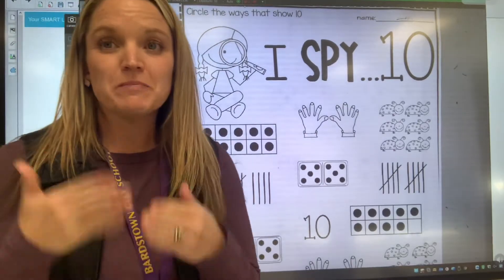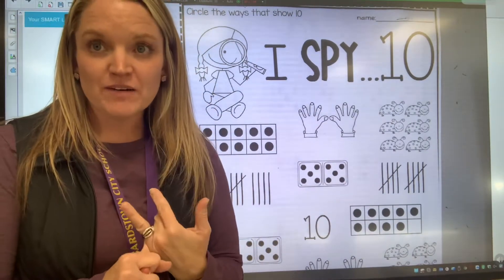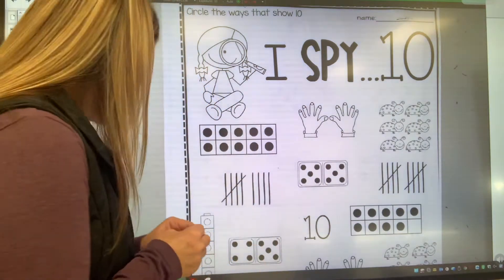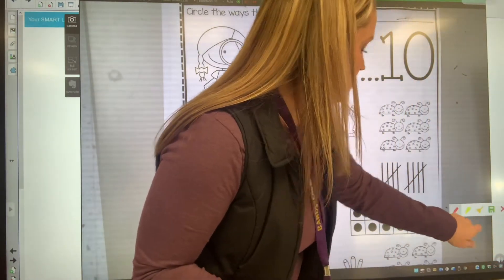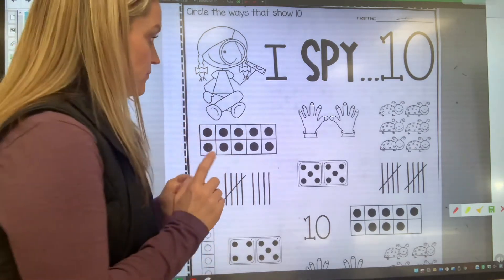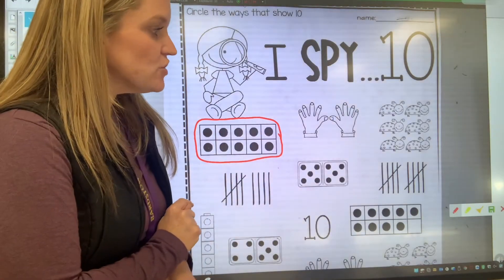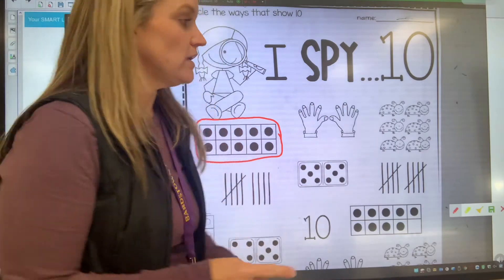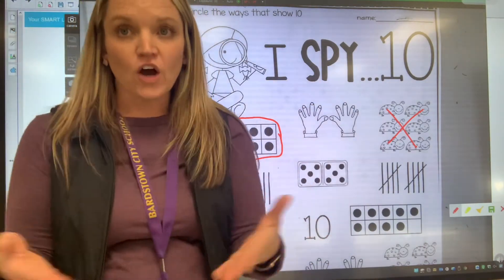Number 10 I Spy